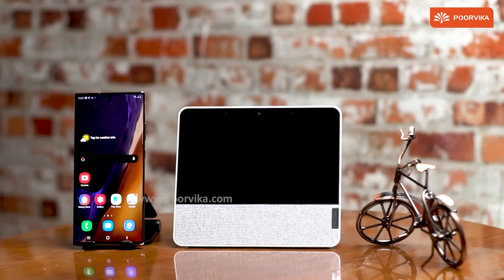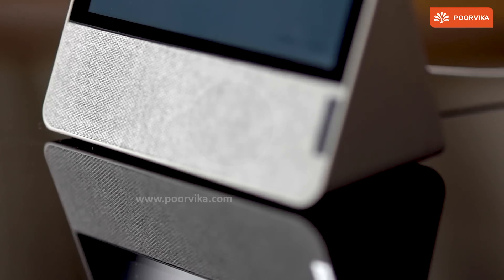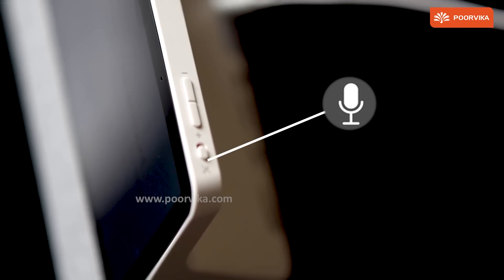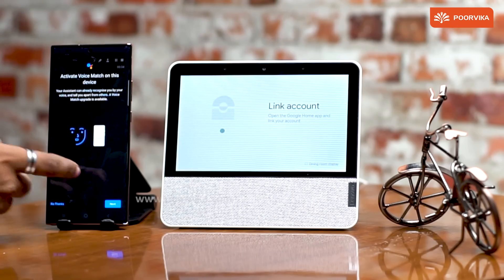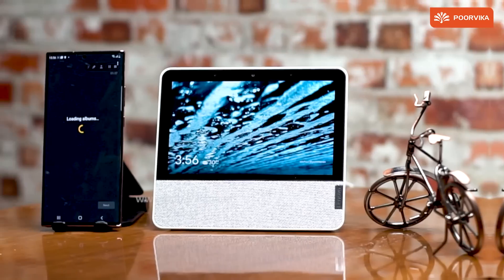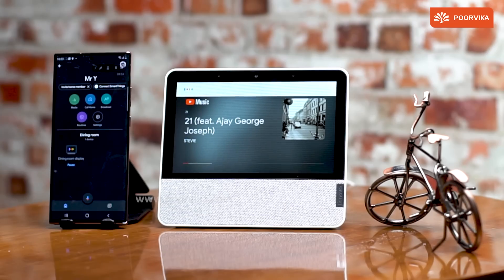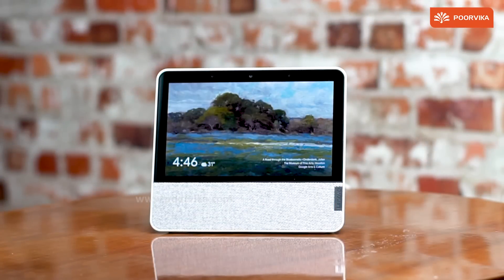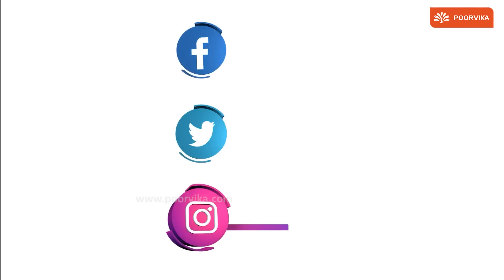Lenovo Smart Display 7 with Google Assistant - Full Review | Poorvika Mobiles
The Lenovo Smart Displays 7 is Designed for the home, it lets you stream music & videos, relives your best memories, checks the weather & traffic, controls your smart home, and more.

All you need to do is ask, it brings you the best of the Google Assistant in a visually, more engaging way. Stylish and simple to use, it’s there to save you time and free up your day. Listen to music, podcasts, and the radio. Cast your favorite shows, movies, and videos straight onto your TV with the built-in Chromecast for you to enjoy voice-controlled entertainment throughout your home.

Simply say the name and Lenovo Smart Display will do the rest. The Lenovo Smart Display 7 can control over 30,000 household products with your voice, Smart Home Solutions have never been easier.

Time Stamp :

00:00  Introduction
00:15  Features & Specifications
00:47  Design
01:09  Pairing
01:19  Google Assistant
02:45  Chromecast
03:02  Why Lenovo Smart Display 7 is the Best

About Us :

Poorvika Mobiles is a well established retail store spread across 5 states in India. Dealing with multi-brand smartphones like Apple, OnePlus, Vivo, Samsung, Mi, Realme, Oppo, etc, we have over 385 Outlets. Access our Online Shopping E-Commerce Portal, through which you can get unbelievable Discounts, Cashbacks & Exchange offers. Check out the affordable mobile phones under Rs.15,000 and you will find only the best of the best at our stores. Explore the wide range of smartphone collections across various price categories. Be it getting the latest 5G mobile or the Best Camera Mobile, or is it the smart accessories for your gadget, you choose and we will bring it to you at the best price on the market. To top it all, we provide 2 hours* Express Delivery / Free Home Delivery, or you can collect your order from your nearest Poorvika store.